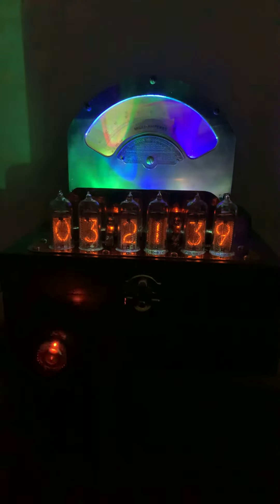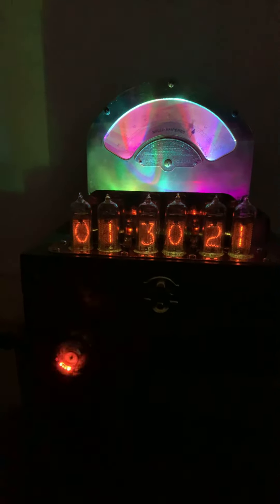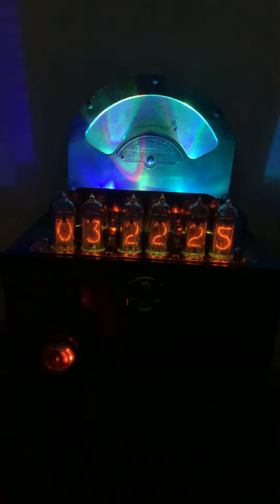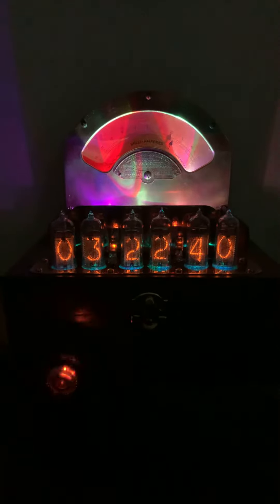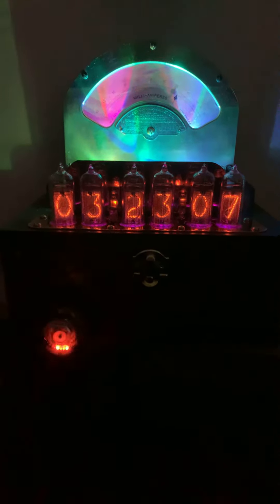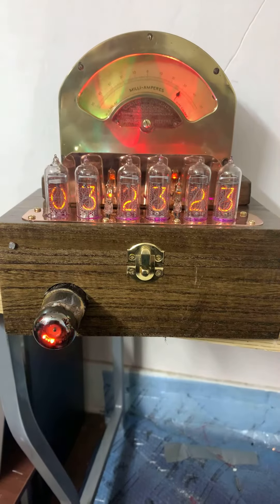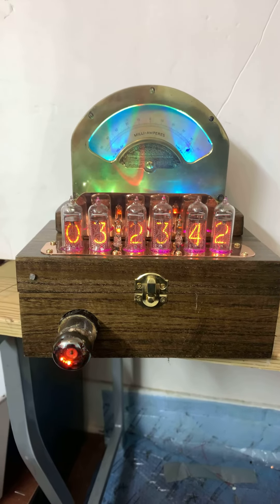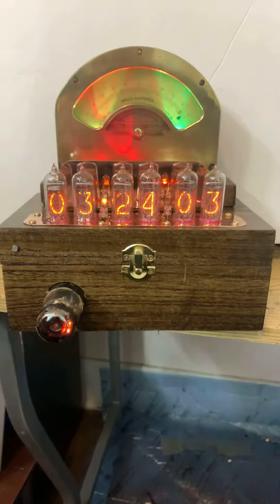Weston 264 with variable speed Dekatron